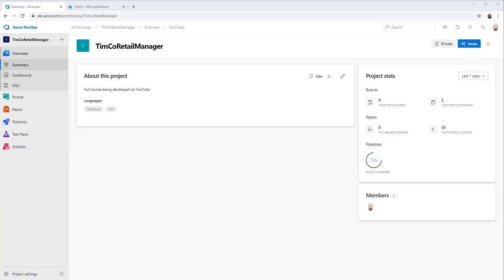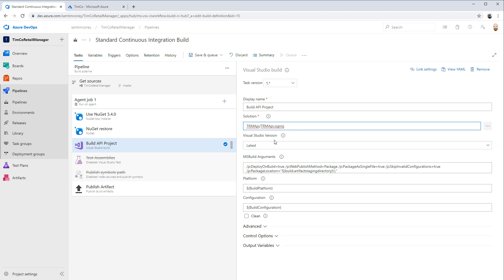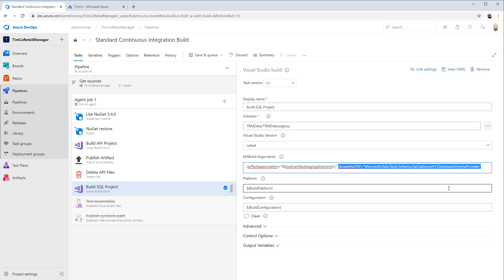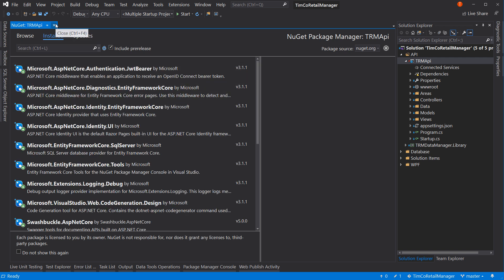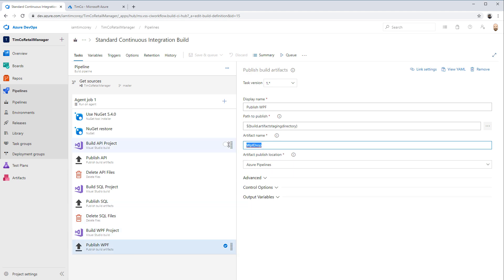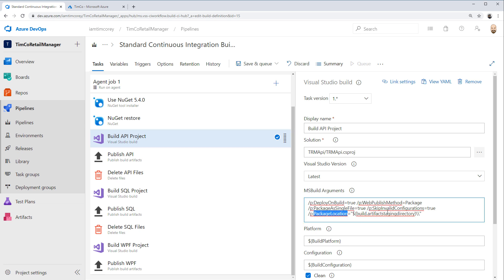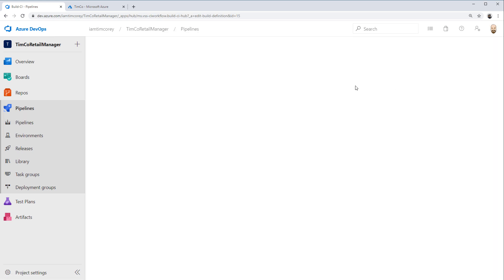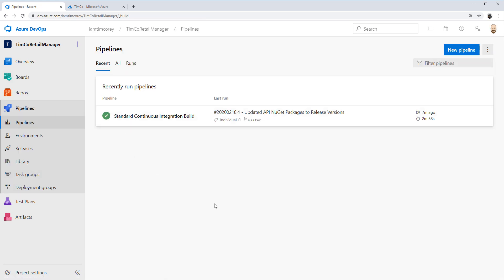Multi-App Continuous Integration - A TimCo Retail Manager Video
Building just for the API works, but our project has multiple applications. In this video, we will improve our continuous integration design by building all three projects (API, WPF, and SQL) separately but in the same process. That way, we are prepared for our continuous deployment step.

One-off tutorials are awesome but they aren't the only thing you should be doing to learn C#. Another vital part of learning is learning how to put it all together. This interactive course is all about putting the pieces together. You can watch each video on its own or you can watch them in order and see a bigger picture. The choice is yours.

This course focuses on real-world development. As such, we are simulating that we work for TimCo Enterprise Solutions on a brand new product, the TimCo Retail Manager. Just like in the real world, we are starting out with one set of requirements but know that over time they will change.